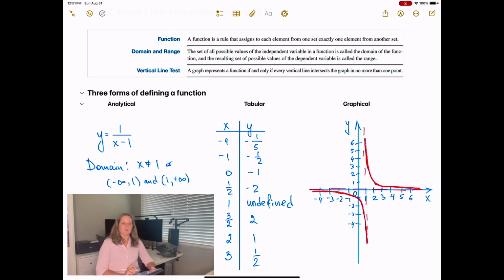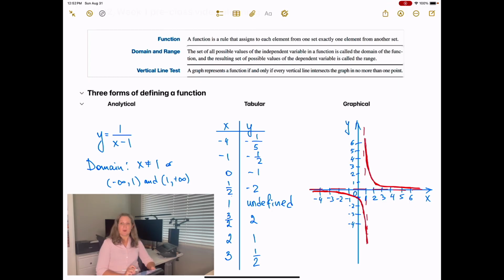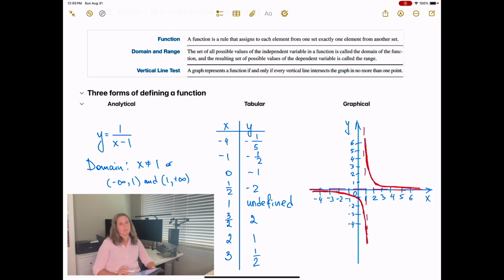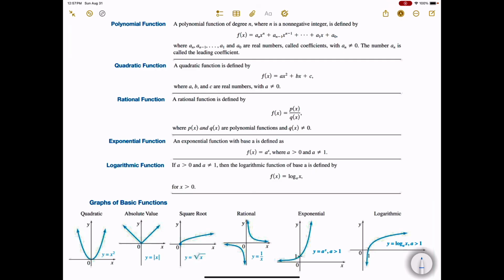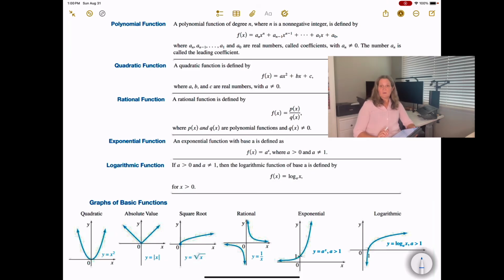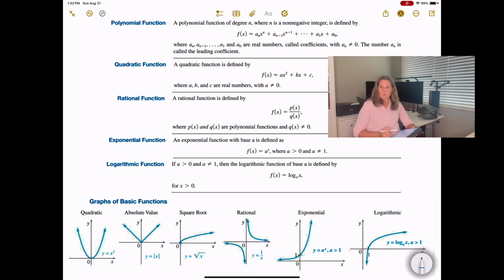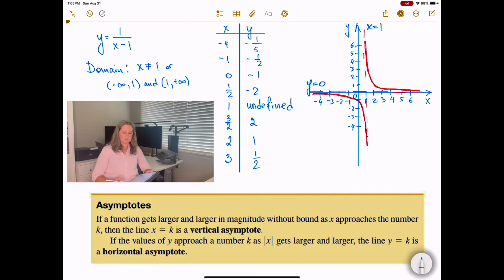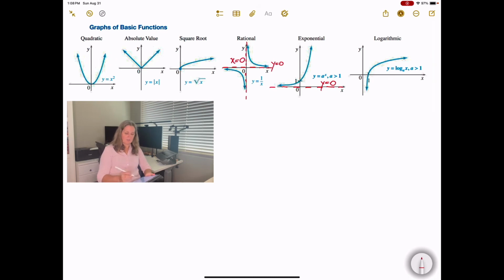Functions: Definition, Domain, Range, Asymptotes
Calculus I,  Week1 - review of the PreCalculus definitions and examples of common basic functions.